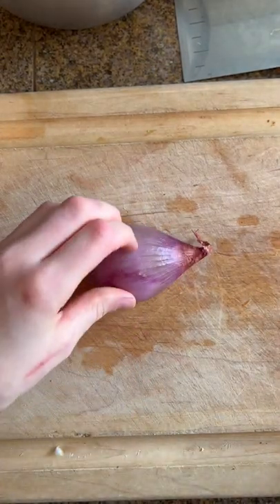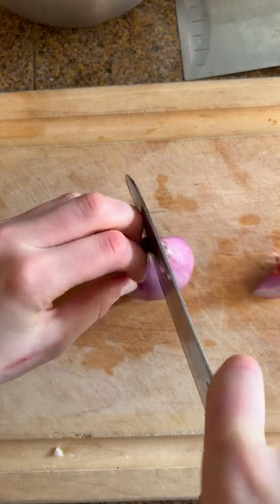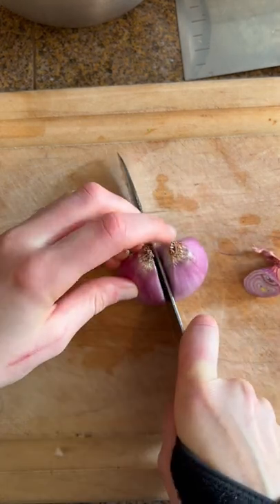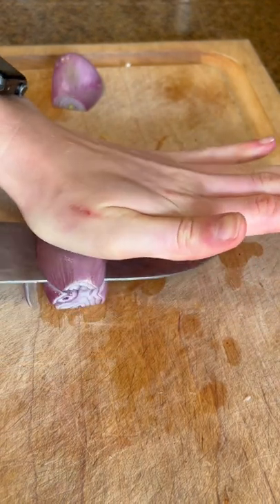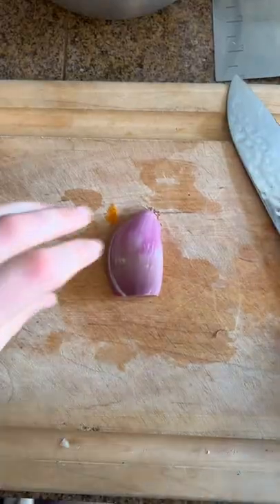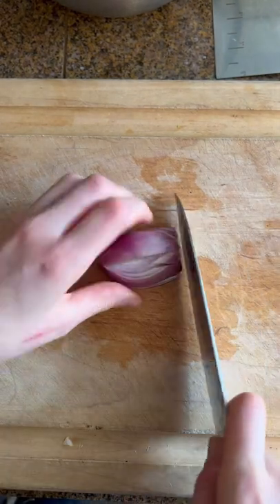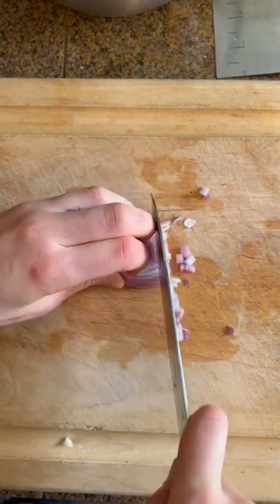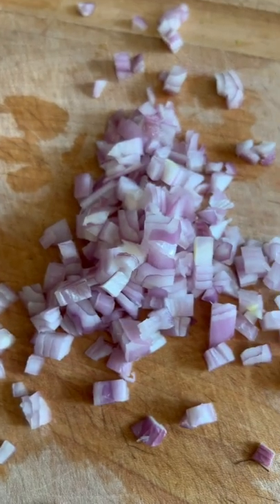How to dice a shallot!